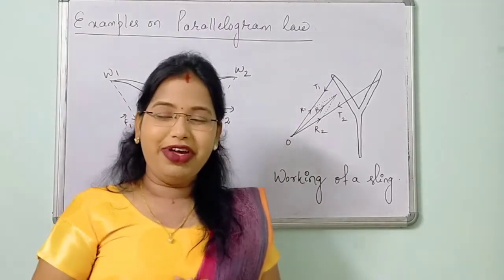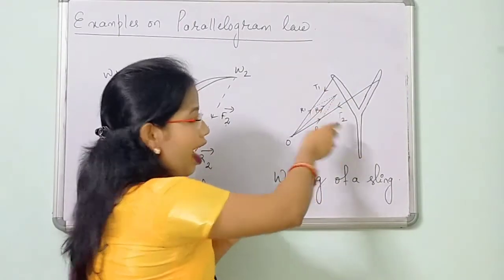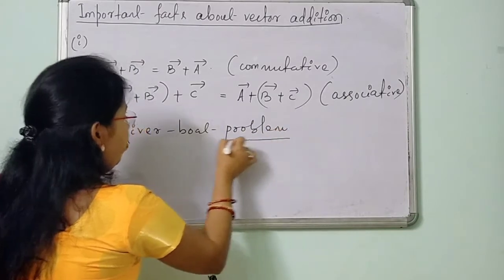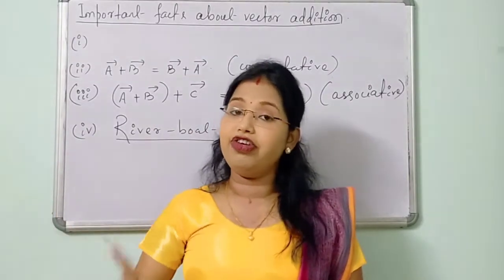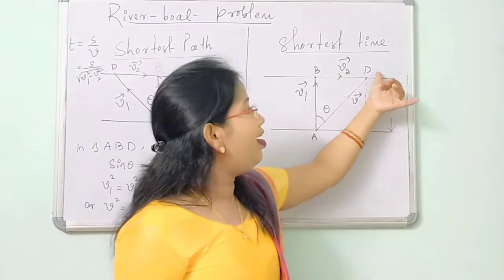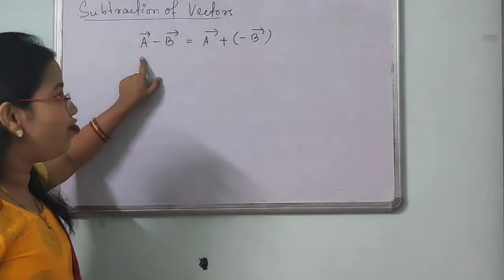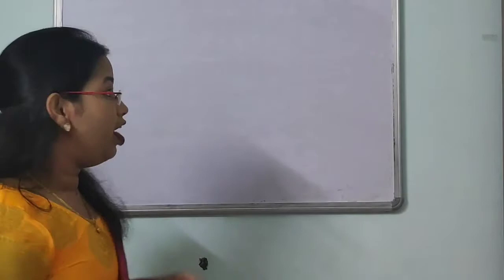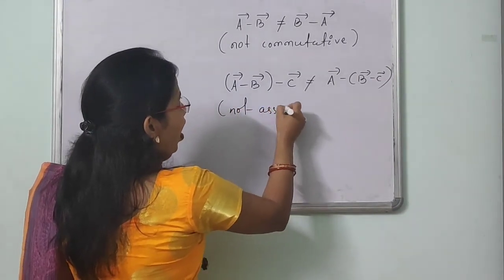FACTS ABOUT VECTOR ADDITION,RIVER-BOAT CONCEPT, SUBTRACTION OF VECTORS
This video contains information about some facts of vector addition,uses of parallelogram law,how to deal with river boat problem and subtraction of vectors